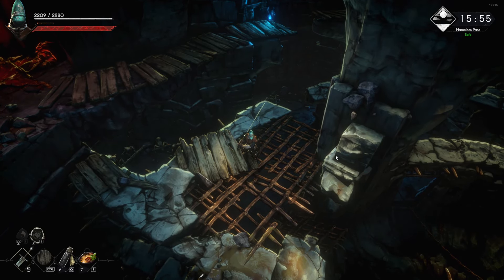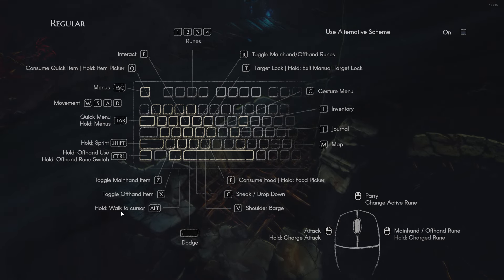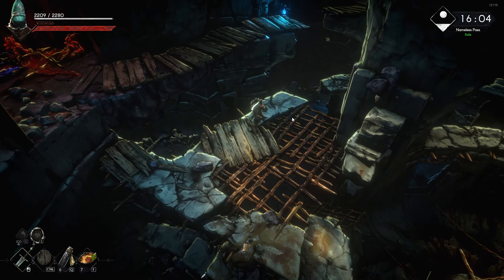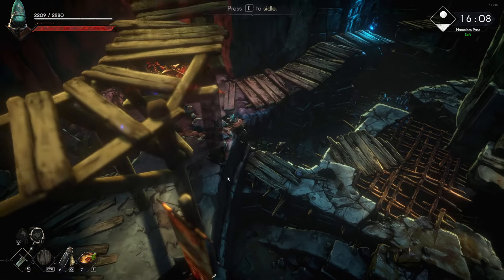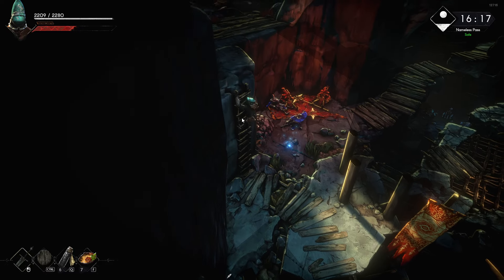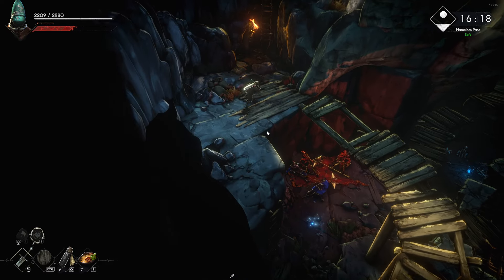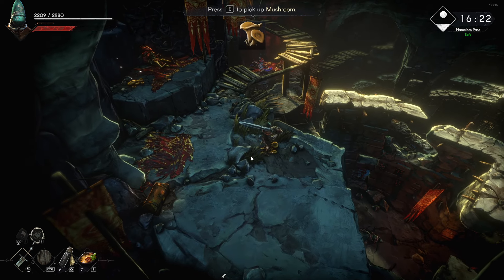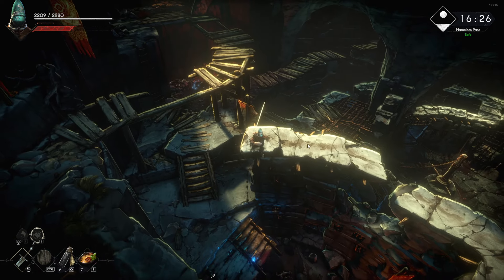No Rest For The Wicked, 2 Golden Tips For Less Falling And Dying If You Use Keyboard And Mouse